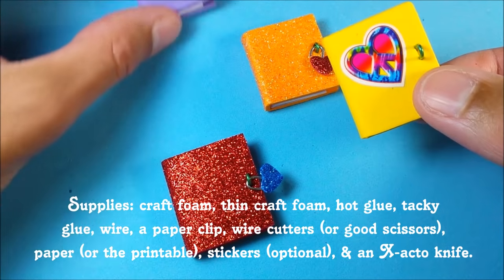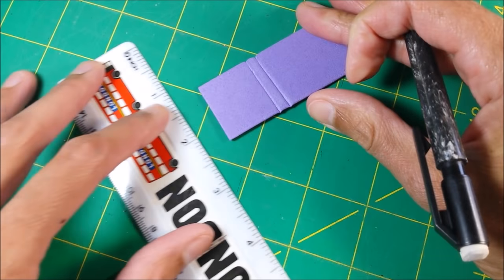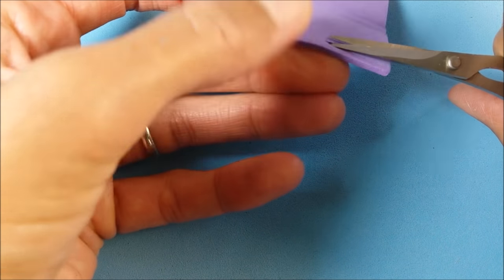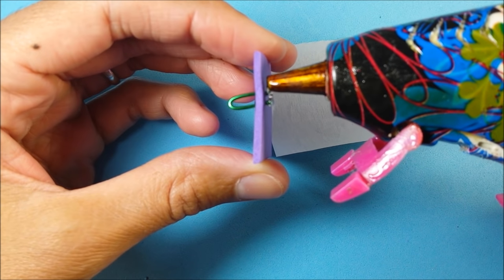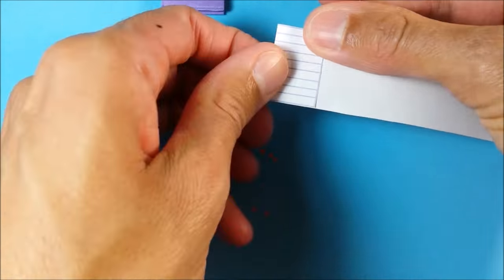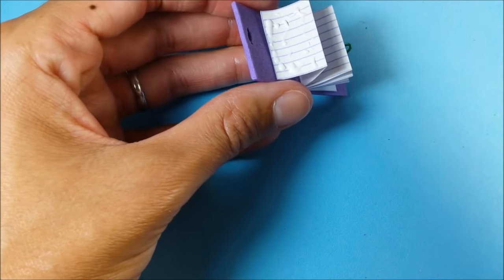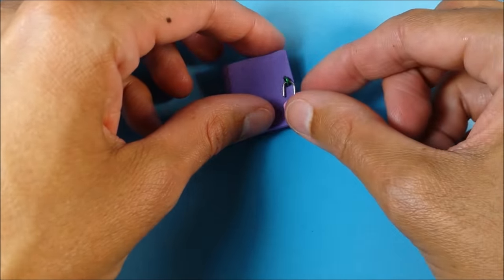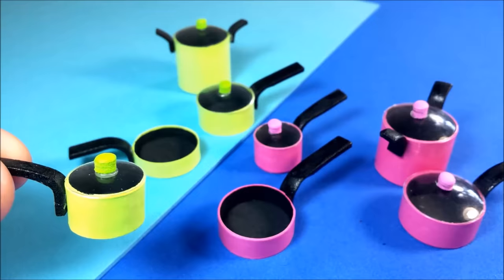DIY Miniature Diaries / Journals - Easy & Cute!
Hey guys!  Today, I'm making DIY mini diaries or journals.

Supplies: craft foam, thin craft foam, hot glue, tacky glue, wire, a paper clip, wire cutters (or good scissors), paper (or the printable), & an X-acto knife.